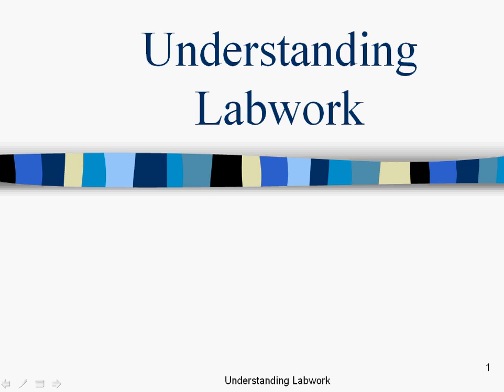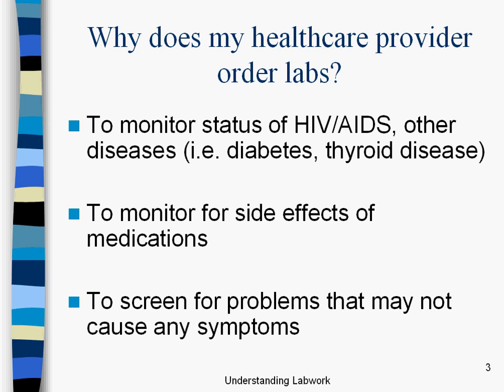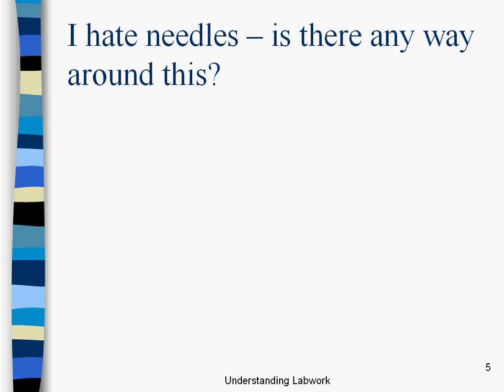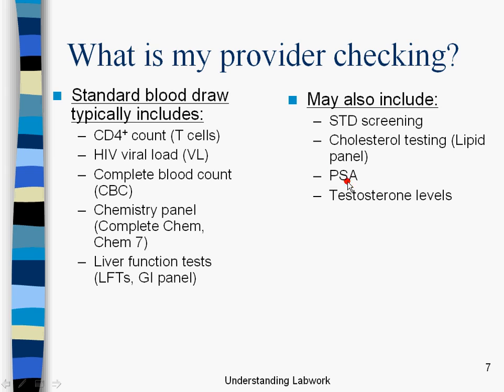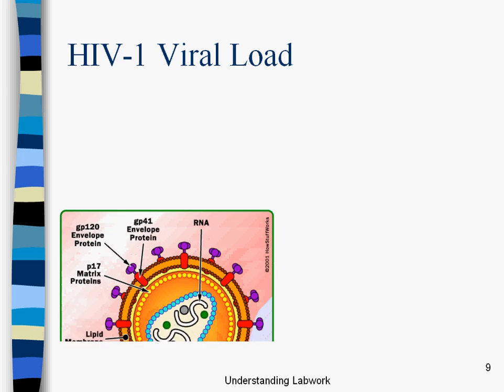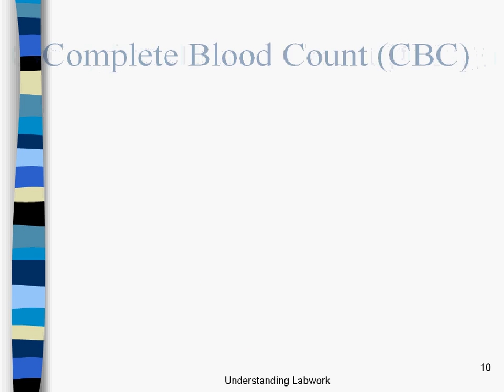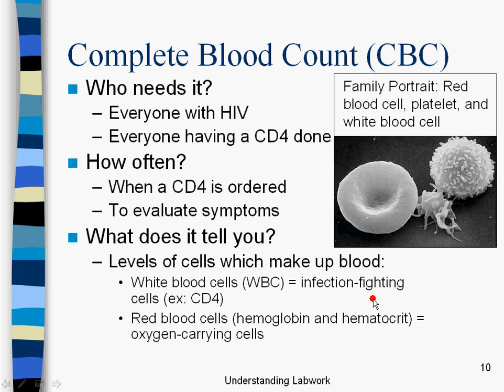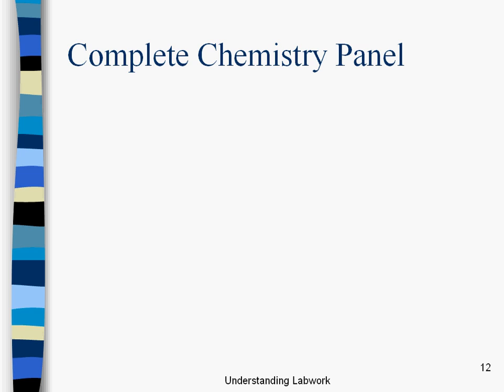Understanding Labwork Part 1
We explore common labwork (laboratory test results) done in people living with HIV/AIDS. This is for Frontline TEACH.